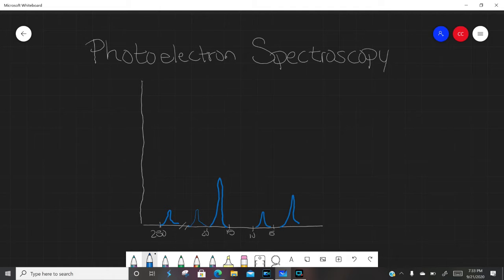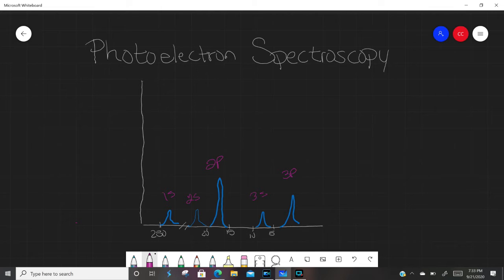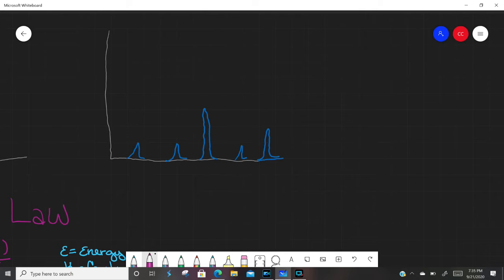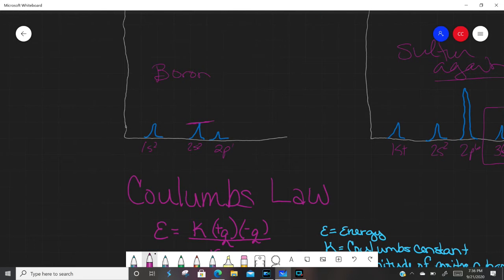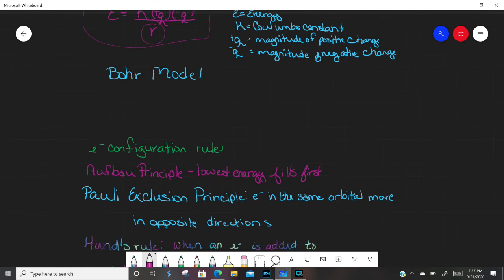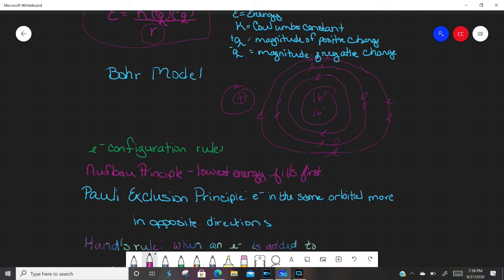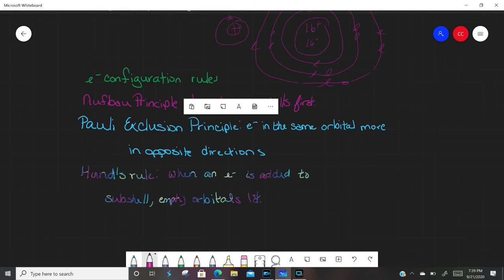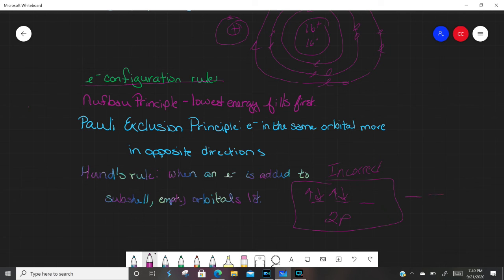AP Chem Objective 1 wrap up